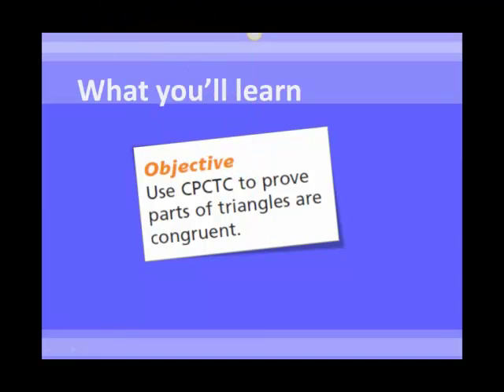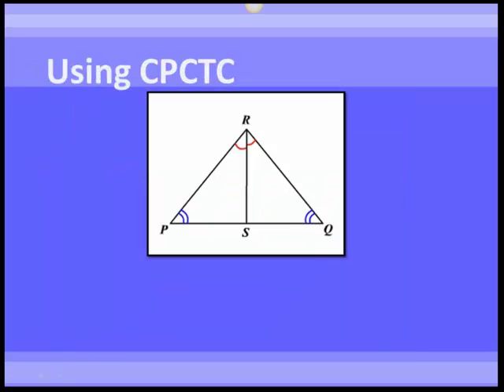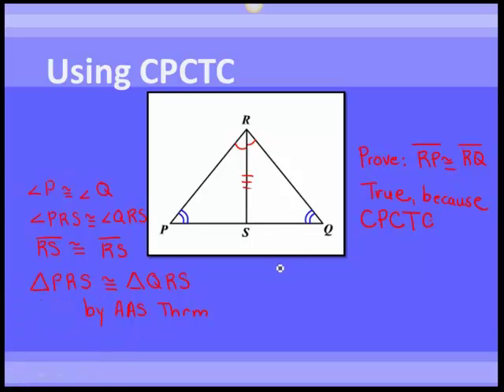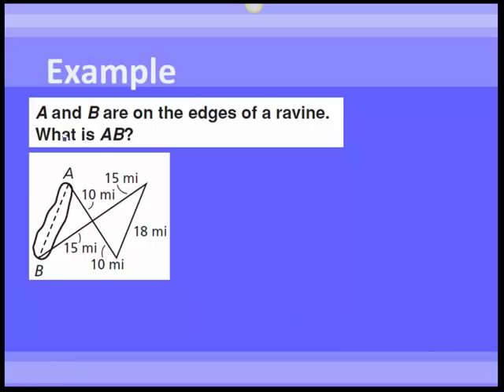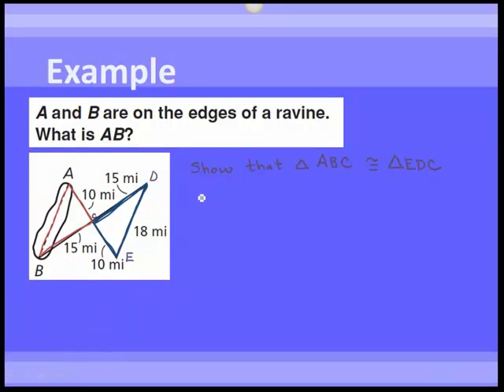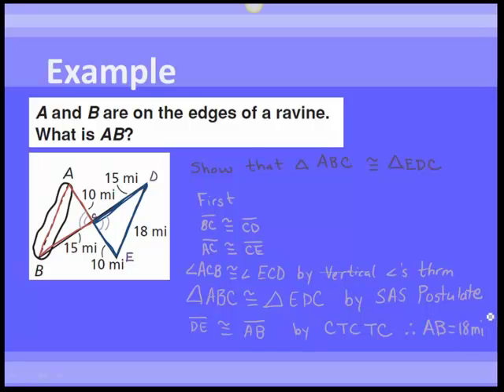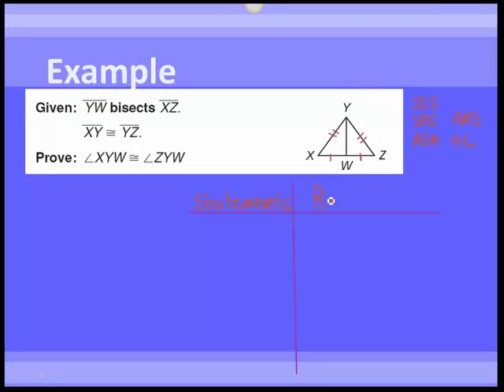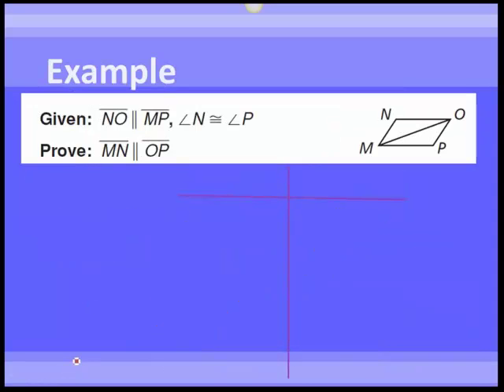Section 4.7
Video recorded using Camtasia Studio by TechSmith Corporation